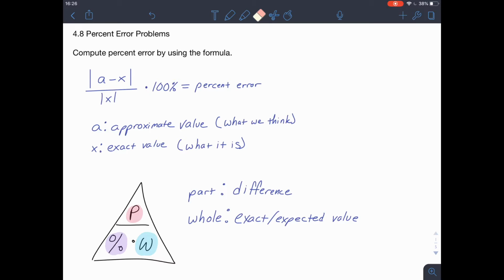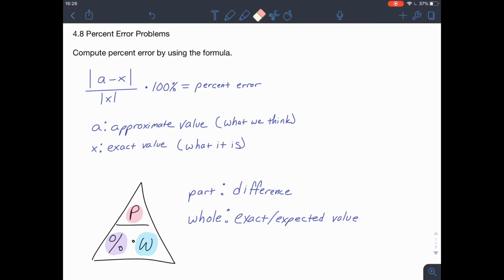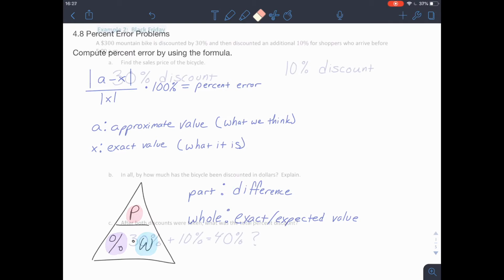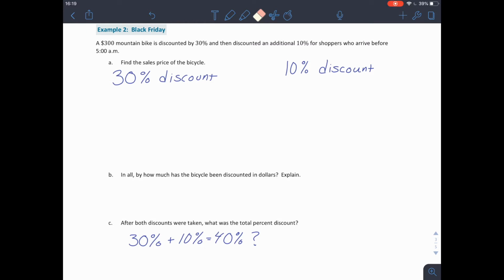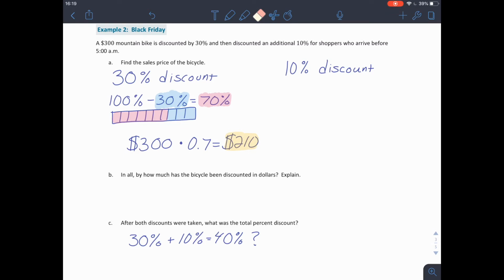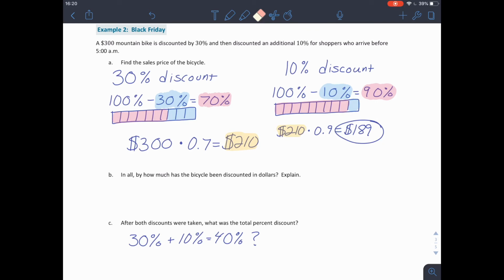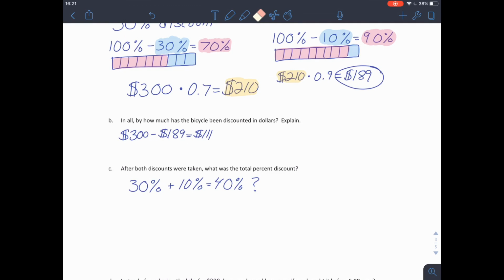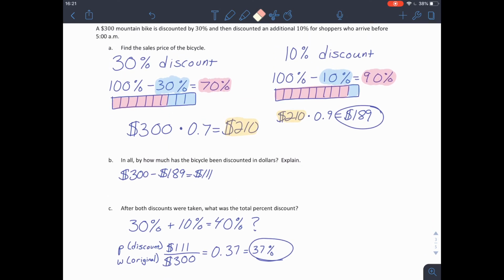7.4.8 Video Lesson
A brief overview of the concepts of 7th grade Eureka Math module 4 lesson 8.